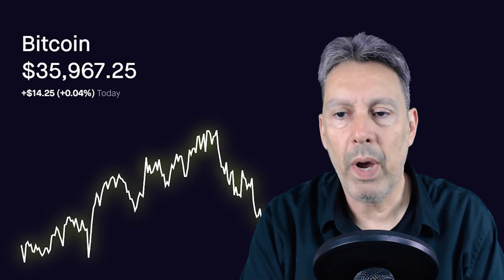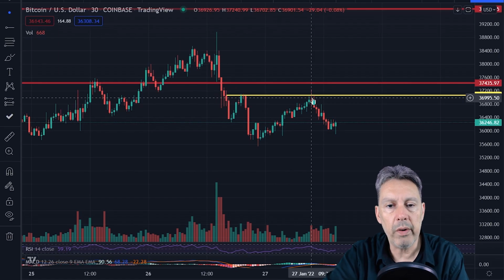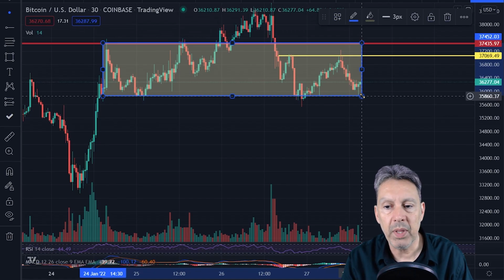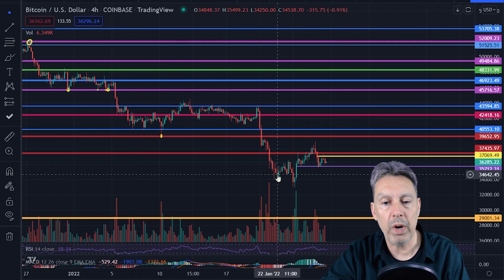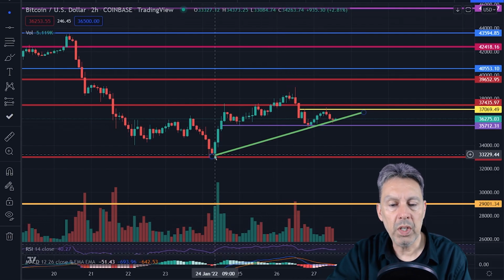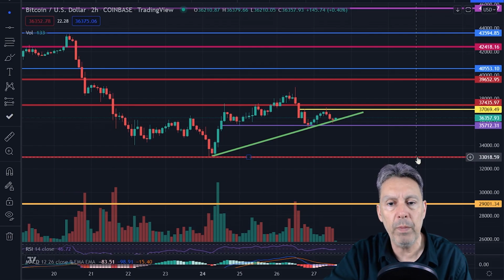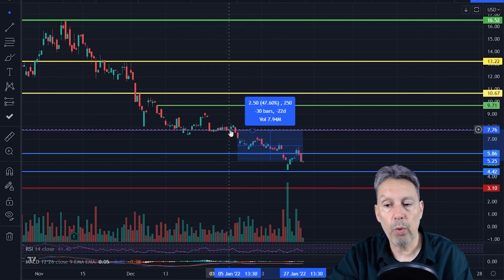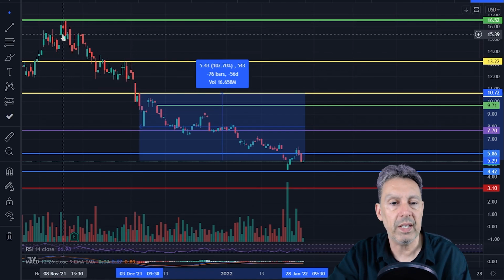These Miners Are Getting CRUSHED… | Buy Zones or SELL Zones?!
$BITF Bitfarms (bitf), $CLSK Cleanspark (clsk), $BTBT Bit Digital (btbt), $HUT Hut 8 (hut), and $RIOT Riot (riot), and all of the Bitcoin miners are all depending on Bitcoin’s price action.  Bitcoin had a rough day, and the miners got crushed.  In today’s video, I run through the miners, and then I go through some charts to give my price predictions.

Don’t forget to join our FREE discord for a place to chat about stocks, and for exclusive updates about the sectors that we cover on the channel!

Use my WeBull link for two free stocks (worth up to $1400)

Chapters:
0:00 Intro
0:53 Miner Rundown
1:33 $BTC Chart Analysis/Prediction
7:20 $HUT Chart Analysis/Prediction
10:24 $CORZ Chart Analysis/Prediction